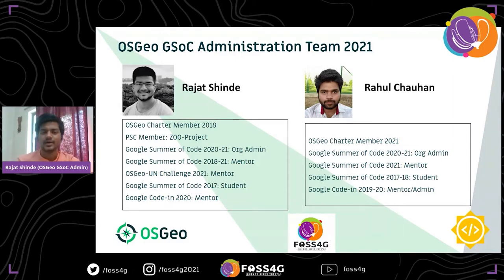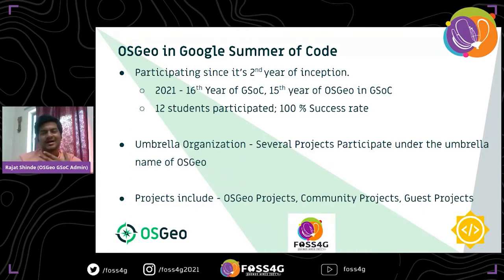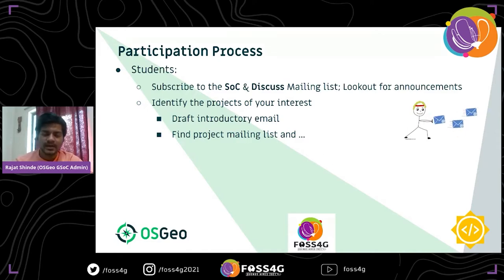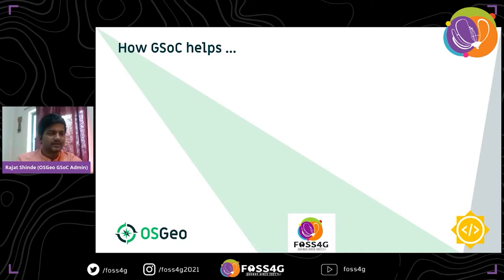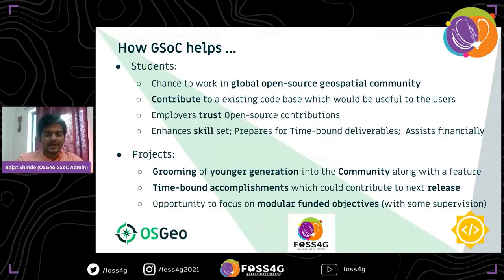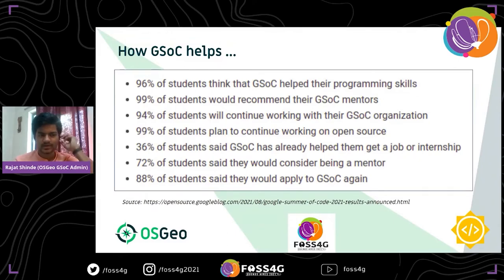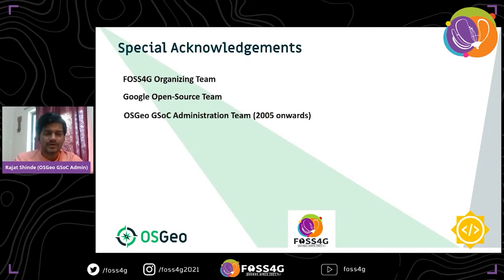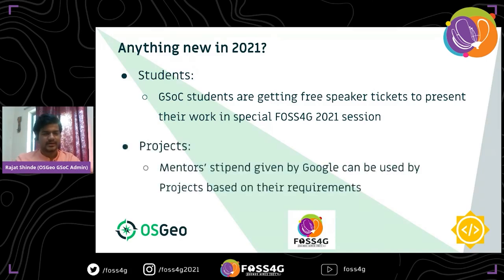FOSS4G 2021 - Google Summer of Code with OSGeo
OSGeo's Google Summer of Code Initiative has been an inspiring and motivating platform for new student developers to join the OSGeo projects, community projects, guest projects, and incubating projects. In 2021, OSGeo is participating for the 15th year in the Google Summer of Code, and it itself is a great achievement. With this talk, the OSGeo GSoC Administrators shall try to put forth the importance of GSoC with respect to the students and participating projects. The admins would focus on the development of projects with GSoC and encourage projects to be a part of the upcoming GSoC.

Over the years, OSGeo's Google Summer of Code initiative has transformed into an initiative full of contributions towards geospatial software development. In the last 15 years, many OSGeo projects comprising incubating projects, community projects, and guest projects have progressed attributed to the contributions of student developers. Some of these students continued to participate as contributors for the projects and went on to take mentoring and organizing responsibilities. This is a true sense of FOSS4G in terms of individual and collective growth of the student developers and the OSGeo community. In this talk, the OSGeo GSoC Admins team would try to appreciate the efforts of all the mentors and students involved till now and present the state of the GSoC 2021. The Admins would also present possibilities for new projects to be part of the GSoC with OSGeo as an umbrella organization.

Rajat Shinde (1), Rahul Chauhan (2), Indian Institute of Technology Bombay, India (1)

Track –
Community / OSGeo

Topic –
Community & participatory FOSS4G

Level –
1 - Principiants. No required specific knowledge is needed.

English